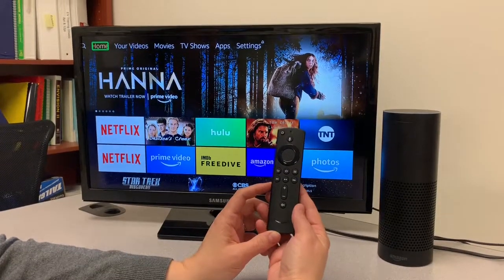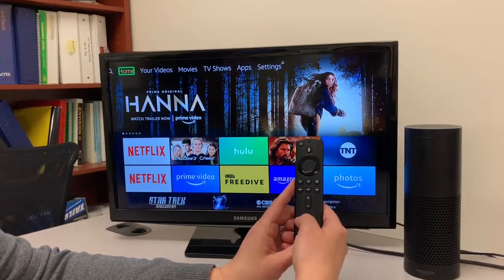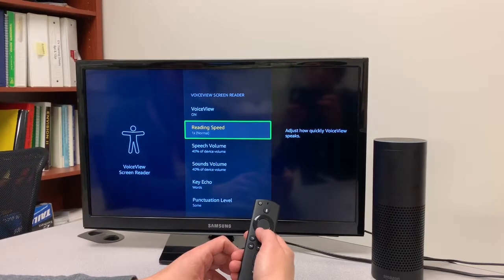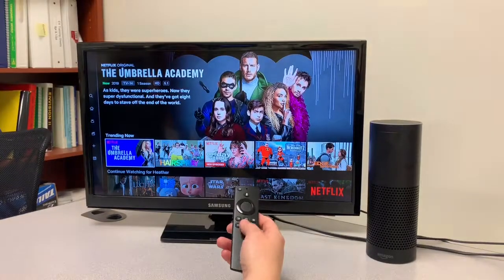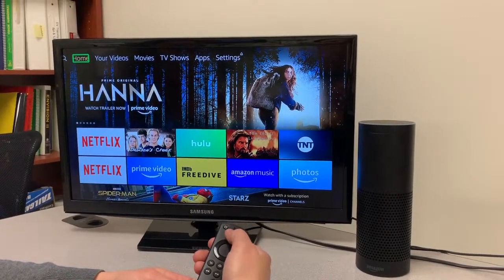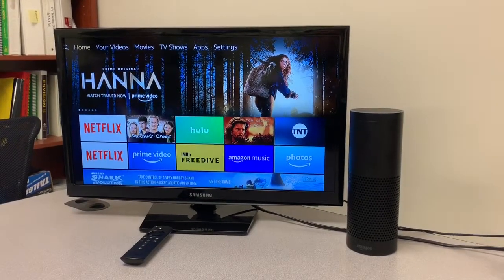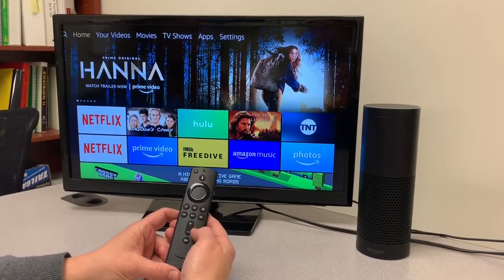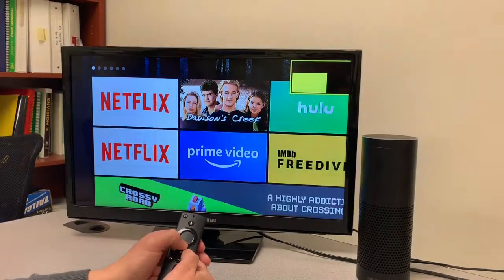Fire TV Accessibility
This video provides an overview of Fire TV Accessibility for people with vision loss.  It reviews VoiceView and Screen Magnifier.  The video also looks at compatibility with Amazon Echo, and use of the Alexa Voice Remote.